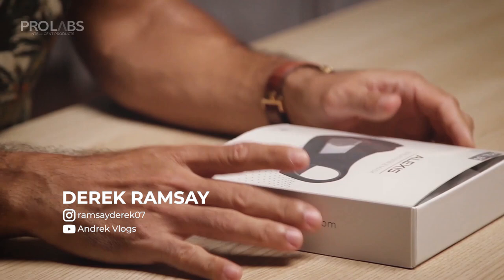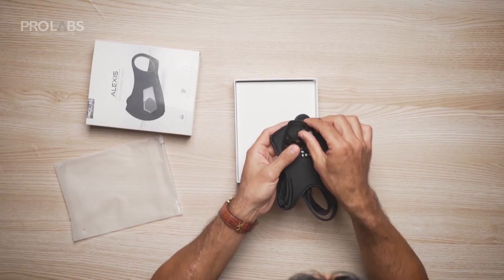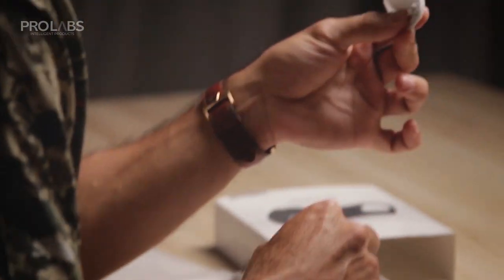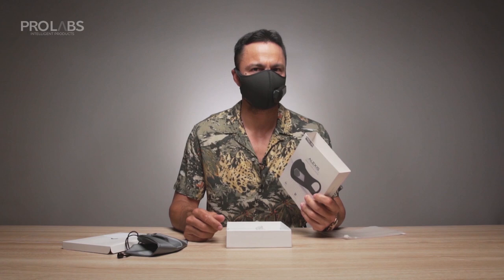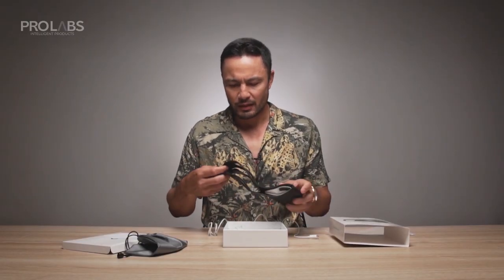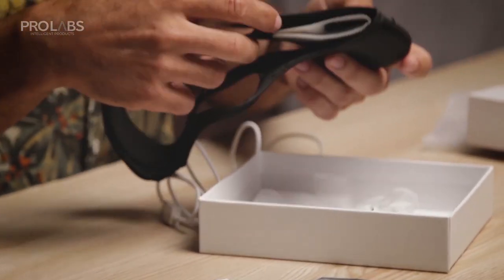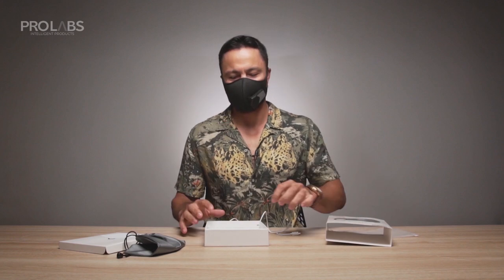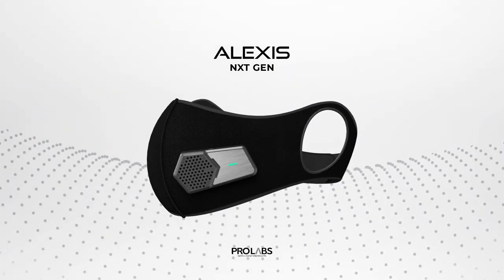Derek Ramsay gives this mask '10 thumbs up!' | Prolabs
Find out why Derek Ramsay swears by this product as he unboxes Prolabs Philippine's Alexis NxtGen Breathable Mask.

Know more about this product as Derek shows us how to set it up and use it.
Notable Features of the Alexis NxtGen Mask are:
🔹 Innovative Power Filter System: blocks pollutants, germs, dust, and odor
🔹 Free size and fits your face comfortably
🔹 Reusable and washable
🔹 Breathable and comfortable: great for exercising, jogging, commuting, and other daily activities
🔹 Limited Edition MonoLab Customization is also available
🔹 Guaranteed authentic, with certifications, and warranty